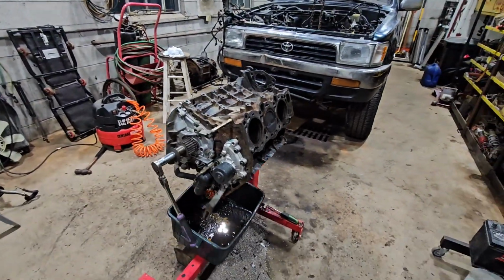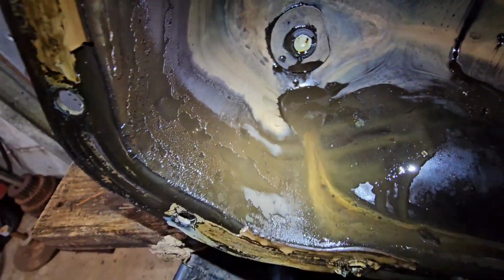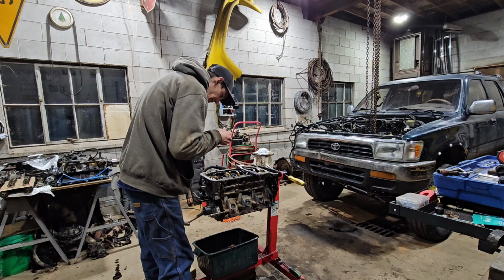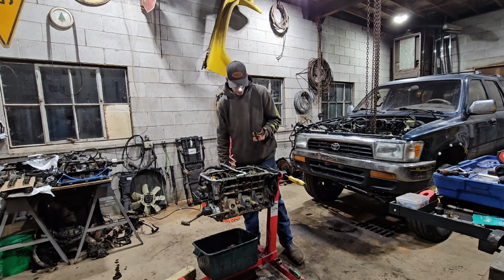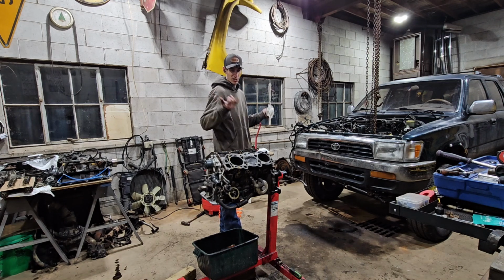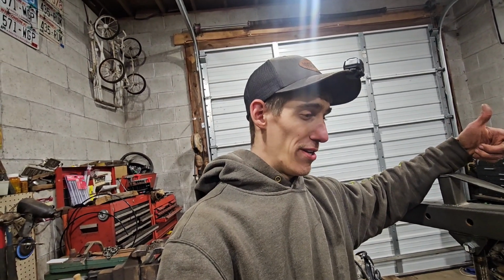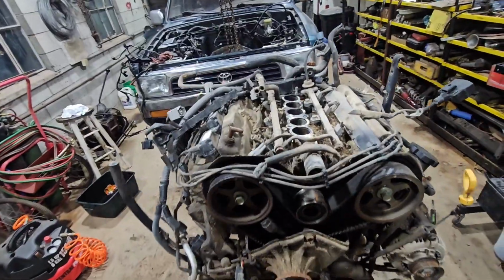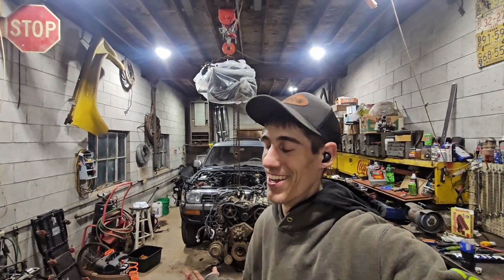Toyota 4runner 3.4 swap part 2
finding more issues with my 3.0 and getting a need motor that is questionable at best